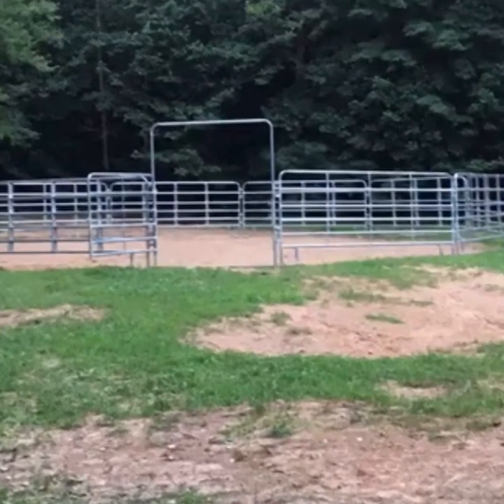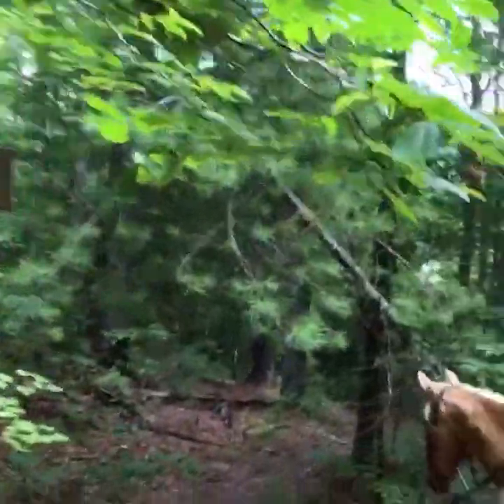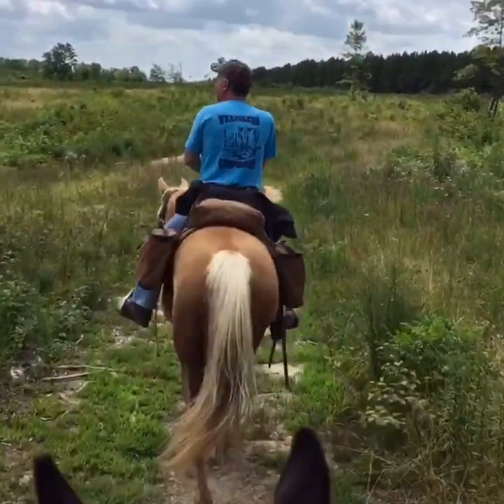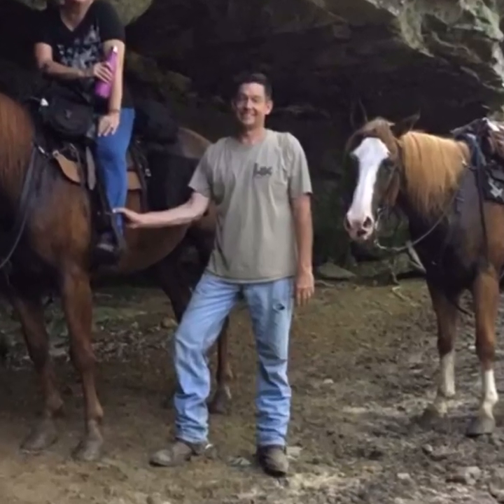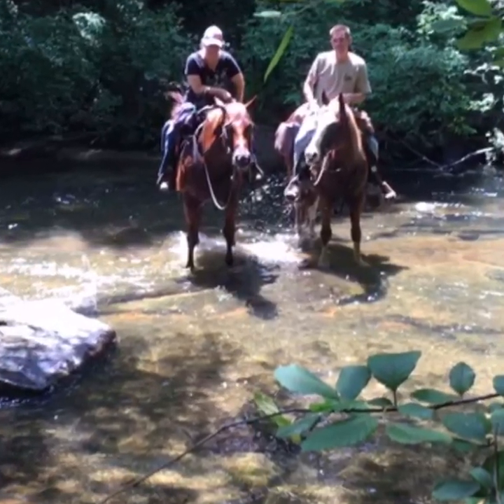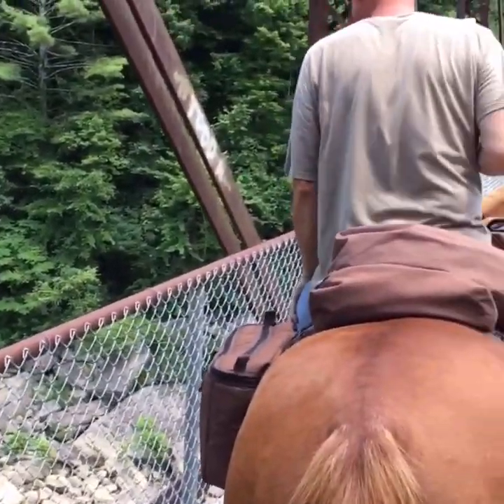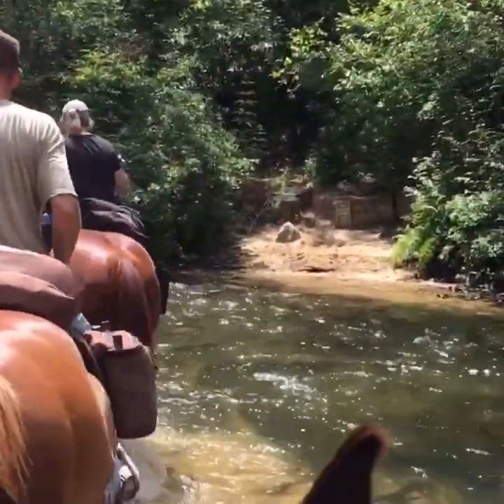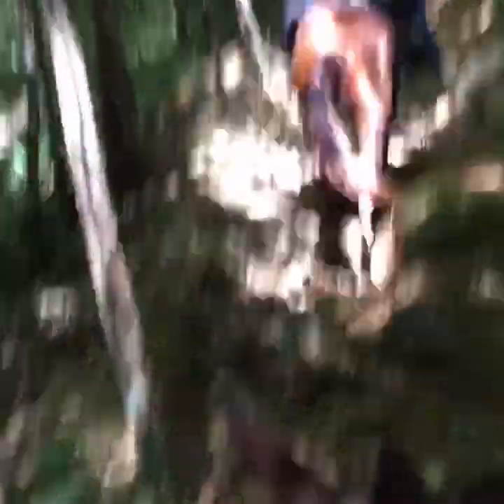Honey Creek Horse Camp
Honey Creek Horse Camp Review...theater screen.